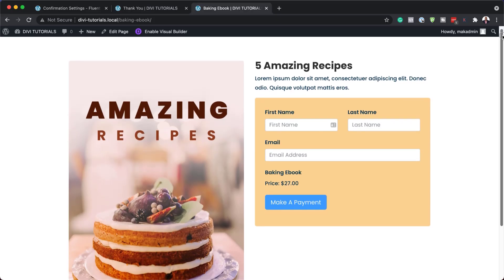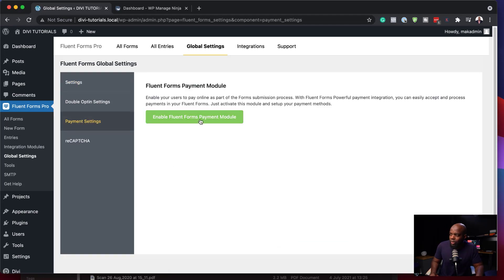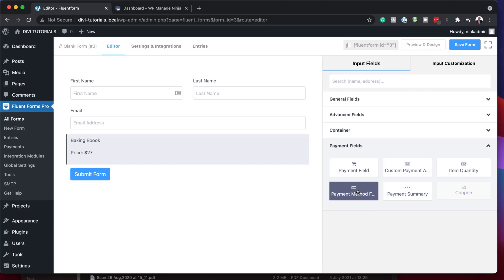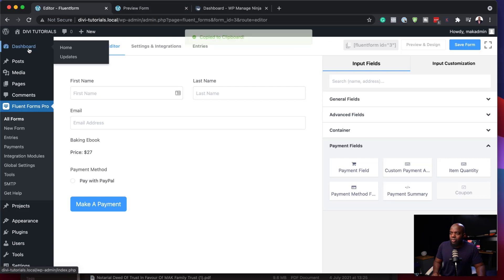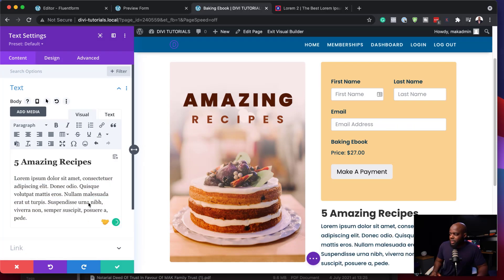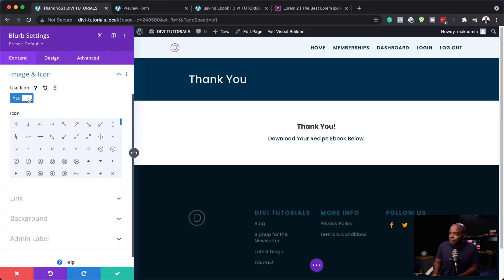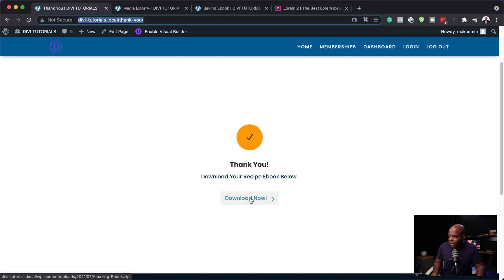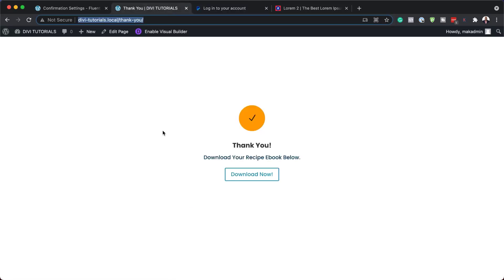How to sell products on your own website